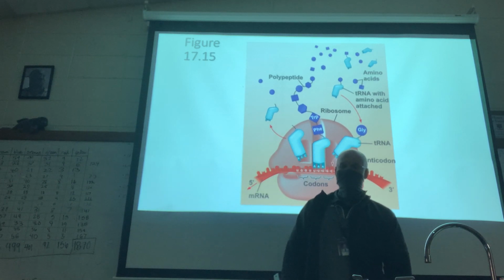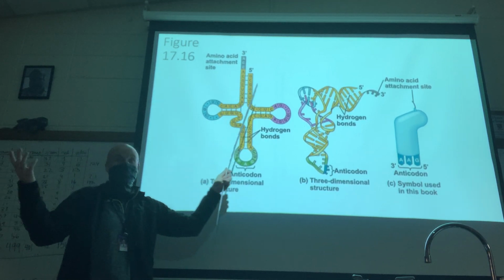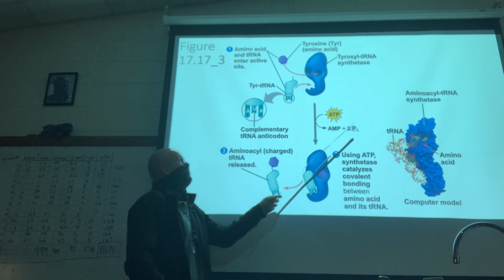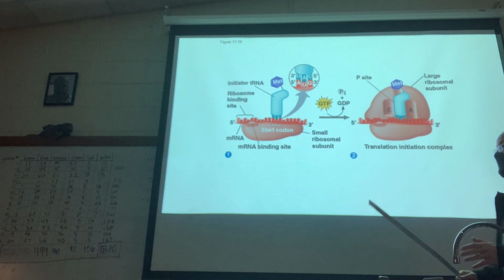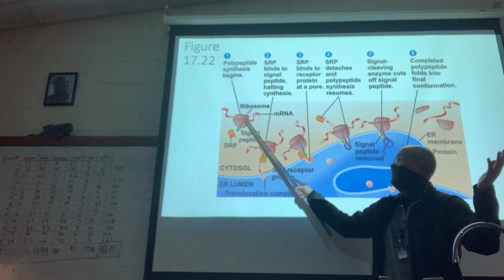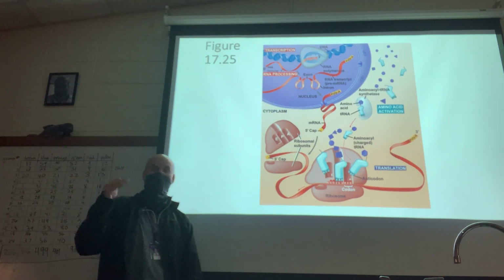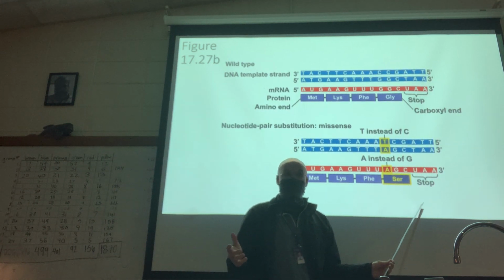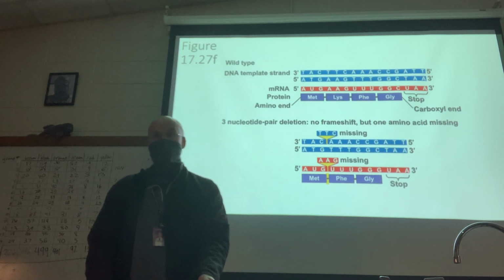Unit Six - Lecture 17.4 - 17.5